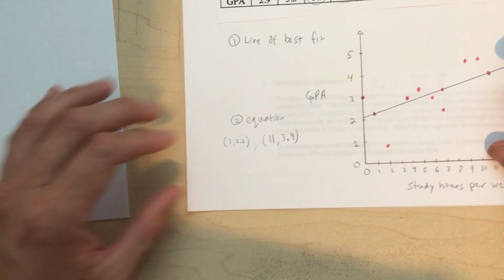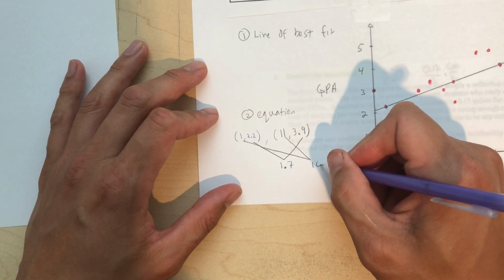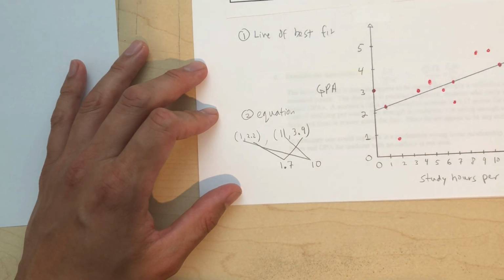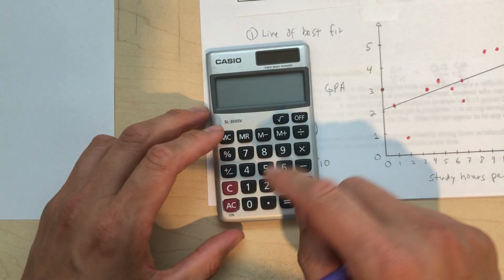Lesson on line of best fit